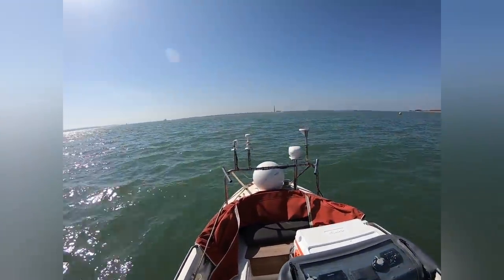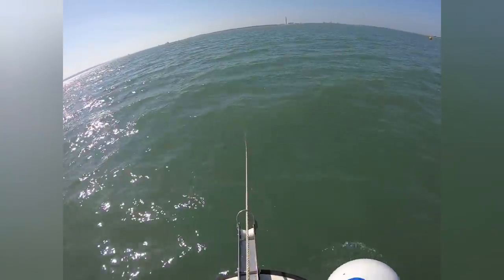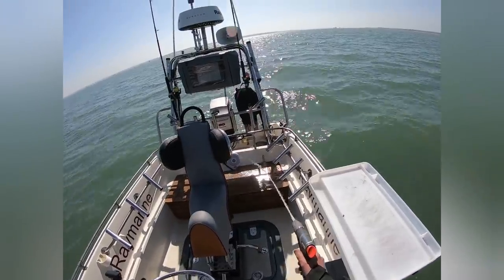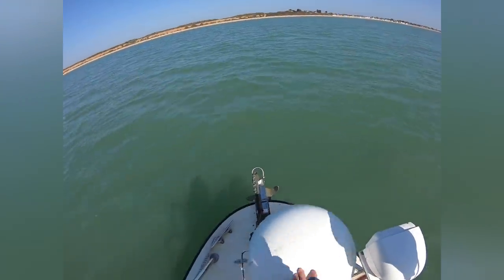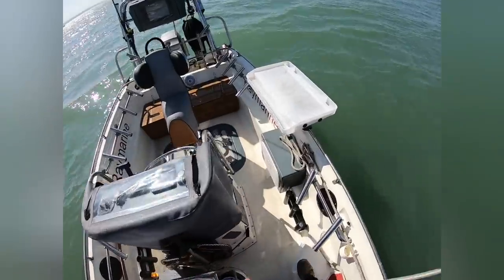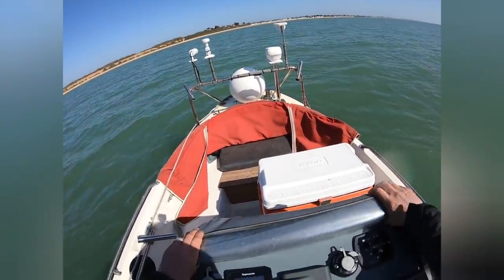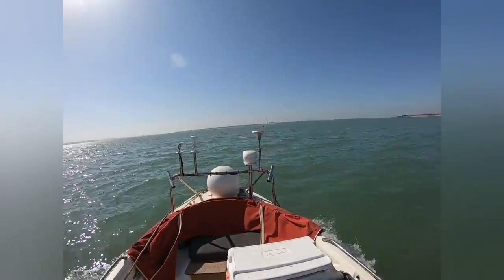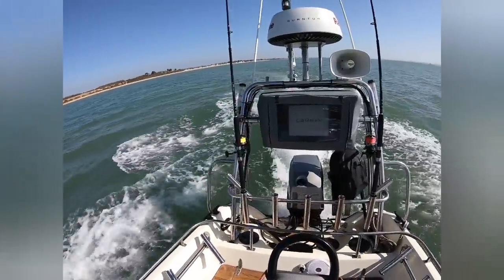Raymarine Evolution 100 Autopilot Review Boat Fishing Southcoast Southampton United Kingdom 🇬🇧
Just A quick Demo of my Raymarine Evolution 100 Autopilot
Amazing Piece of Kit
Mine is For an Outboard
Hope you enjoy the demo.